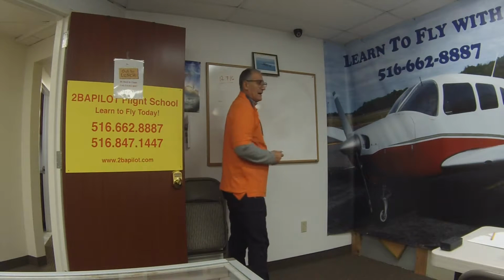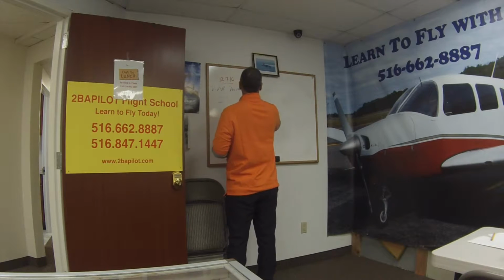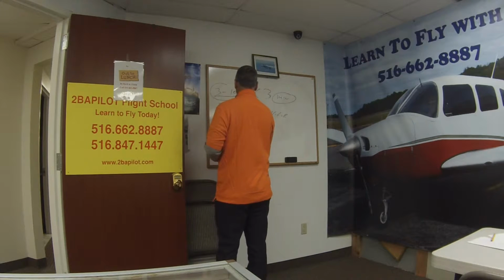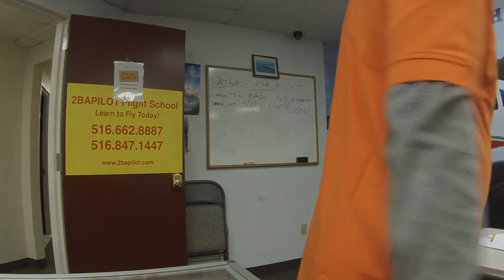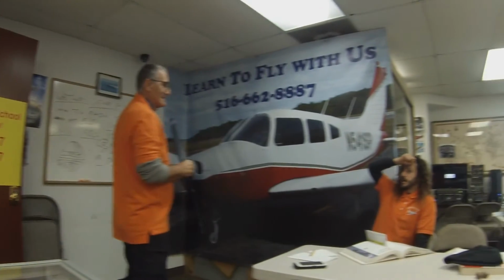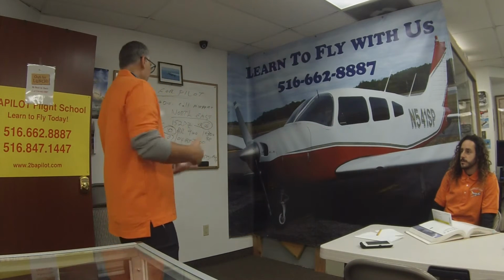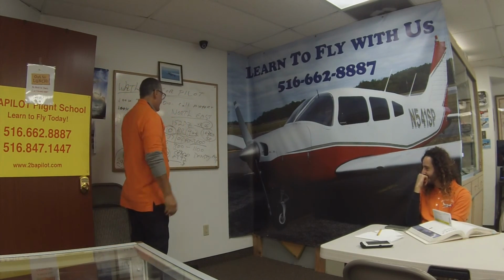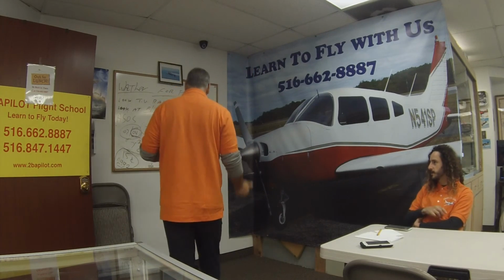Ground School : VFR WHEATHER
Free Private Pilot ground School every Wednesday . Call to book your seat .